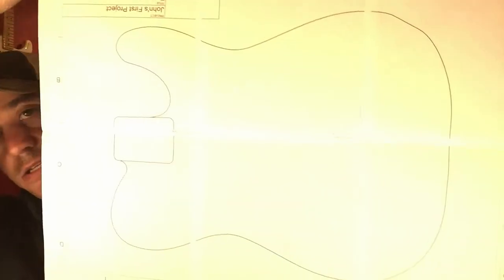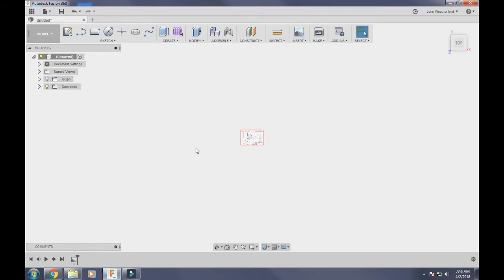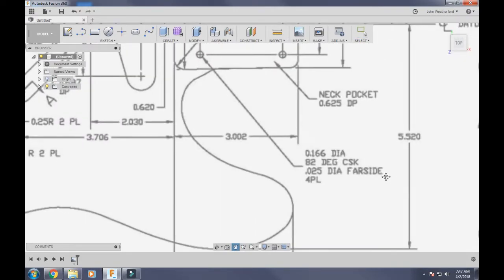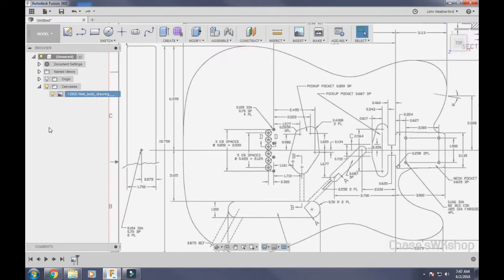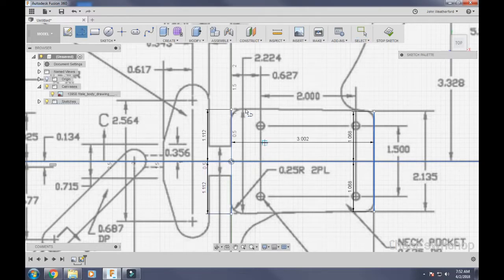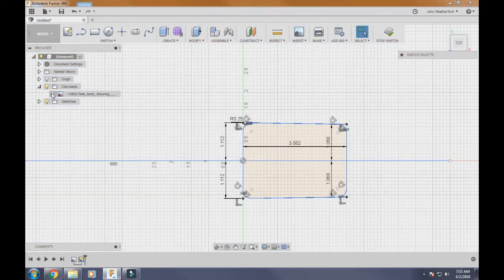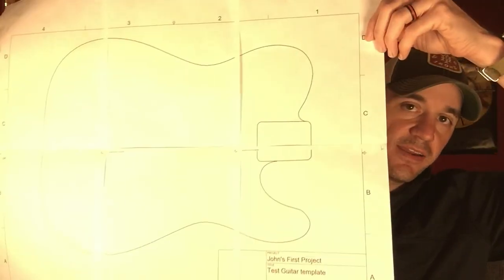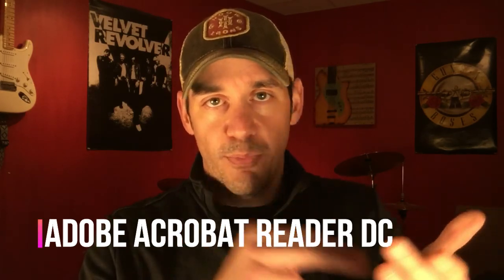Guitar Template using a Printer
In this video we will use fusion 360 to print out a guitar template that can be used to stick to wood and cut out to make a wood template.  All you need is Fusion 360 and a printer.  You can use Fusion 360 free if you make less than 100,000 dollars a year using their program and if you're not using it for commercial production.